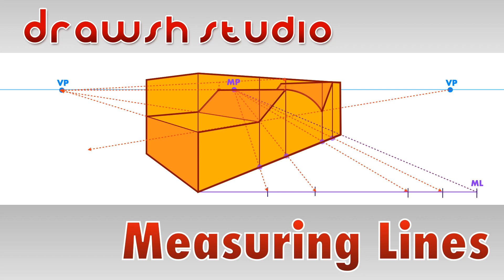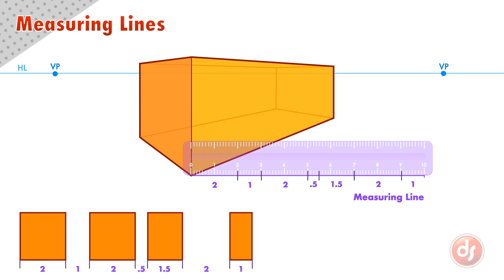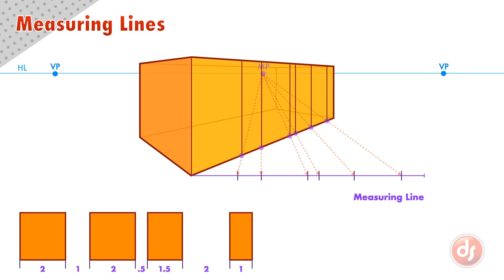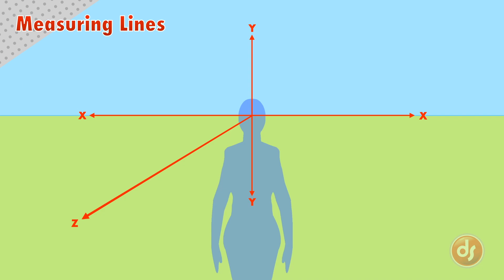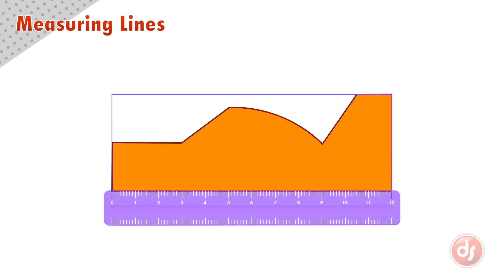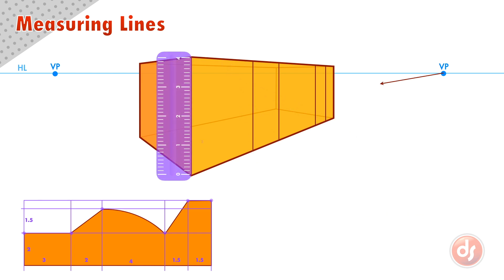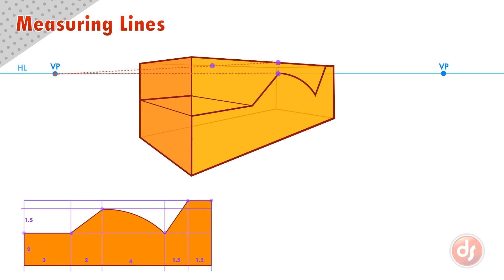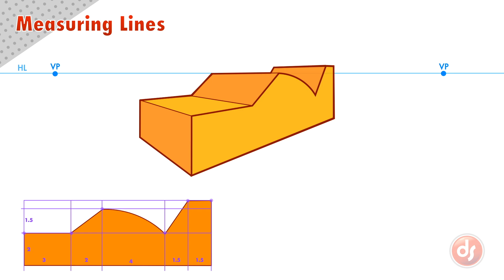The Measuring Line In 2 Point Perspective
This explains what a  Measuring Line is in 2 point perspective, and how to use it step by step to translate irregular measurements or shapes into perspective.  This is an incredibly helpful and easy tool to use to make your perspective constructions more accurate!